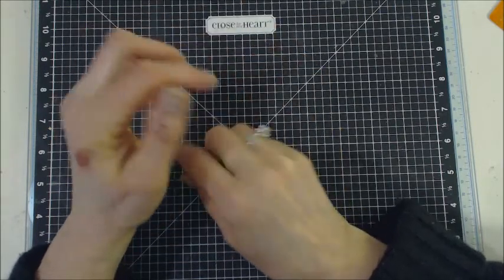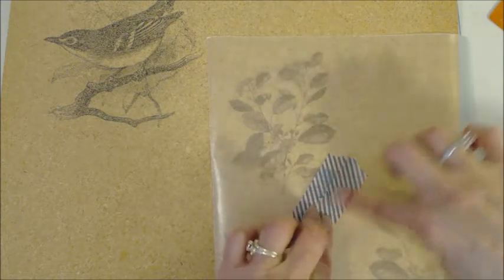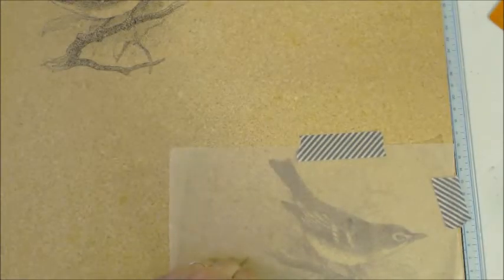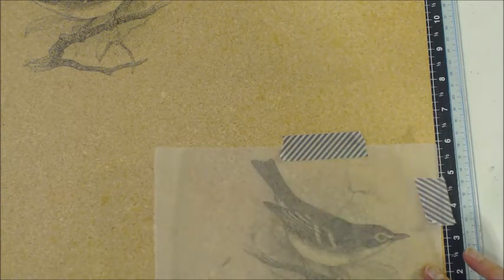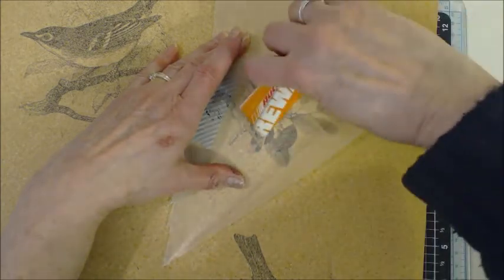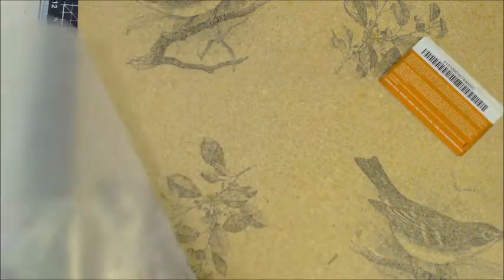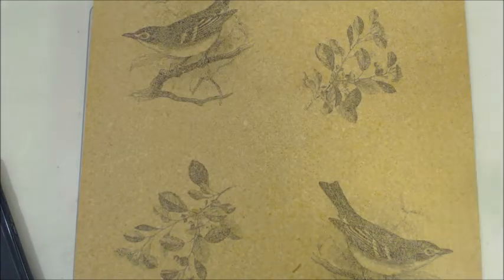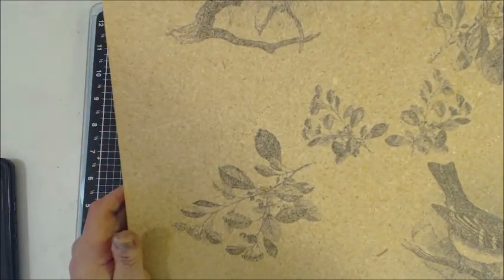Wax Paper Transfer